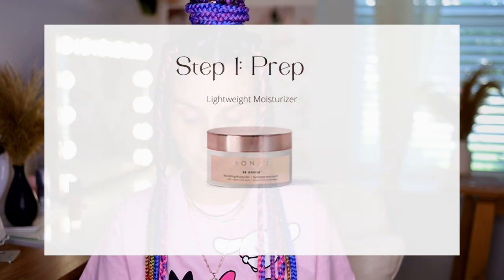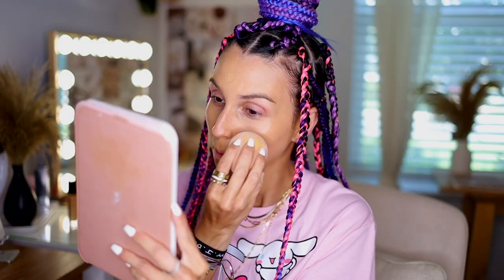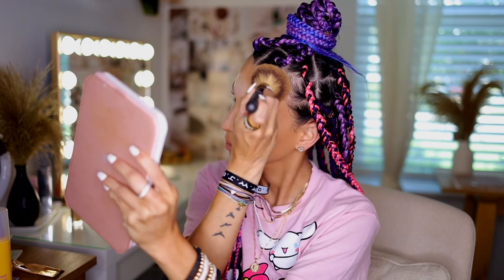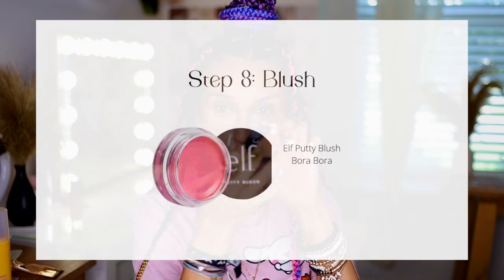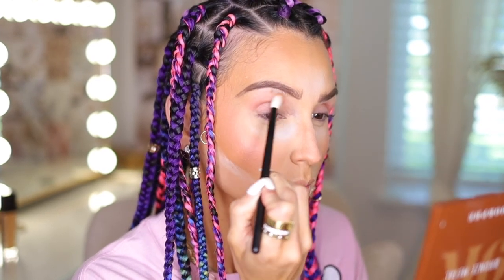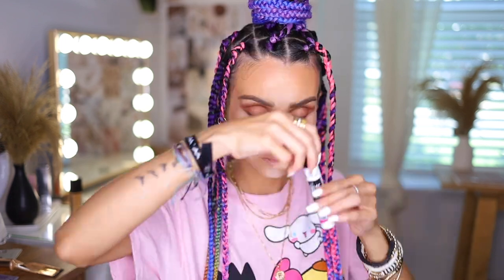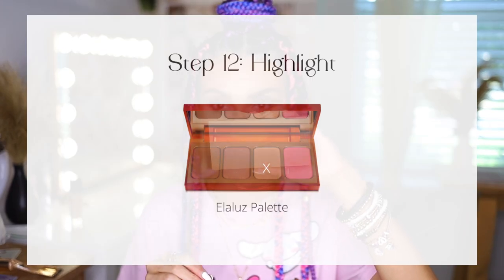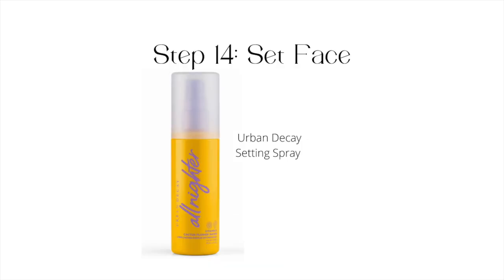SUMMER SWEAT PROOF BRONZE MAKEUP LOOK⎜ALL DAY WEAR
HIII!!!

HI EVERYONE MY NAME IS FRANCESS MICHELLE IM A MOM TO 3 BOYS AND I WANT TO SHARE MY LIFESTYLE FINDS AND MY CURRENT OBSESSIONS WITH YOU MY EFAM!!

Todays Video is my Summer sweat-proof ALL DAY WEAR makeup look! With a bronze twist!

❤︎ PRODUCTS MENTIONED ❤︎

URBAN DECAY Ultra Glow All Nighter Primer

NARS LIGHT REFLECTING FOUNDATION

Pro Filt'r Instant Retouch Setting Powder

Charlotte TilburyAirbrush Flawless Finish Setting Powder

Morphe Bronze Show Velvet Matte Pressed Powder

e.l.f. Cosmetics Putty Blush

NYX Professional Makeup Micro Brow Pencil

Morphe 9R Bronze Metal Artistry Palette

Cali Queen Face Palette

YX Professional Makeup Slim Lip Pencil

Urban DecayAll Nighter Long-Lasting Makeup Setting Spray with Vitamin C

XO ❤︎